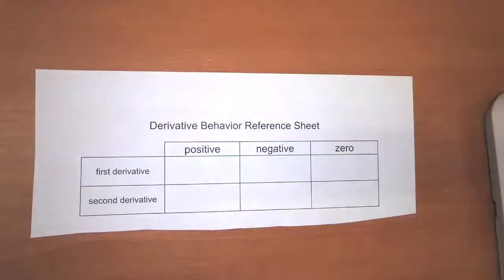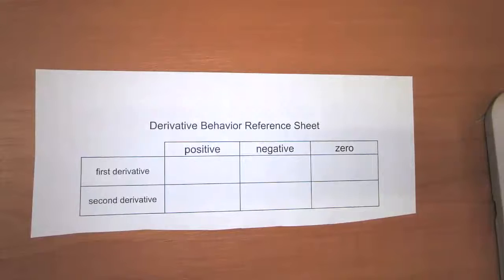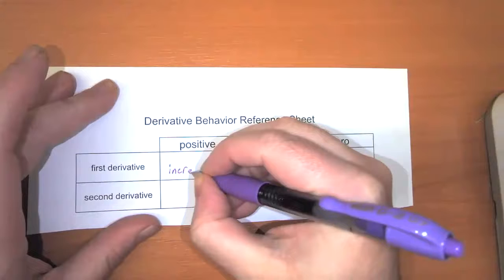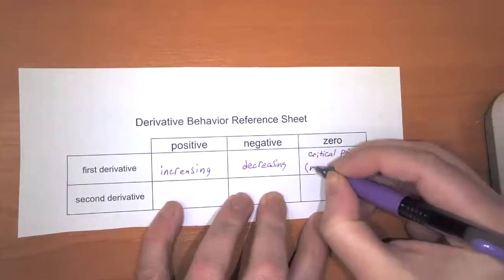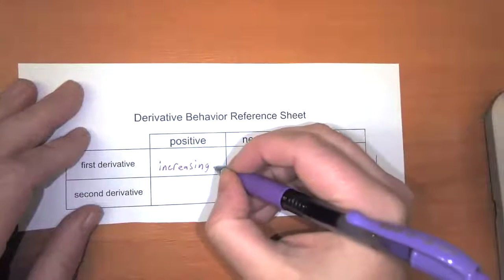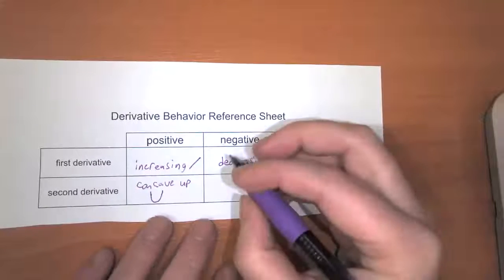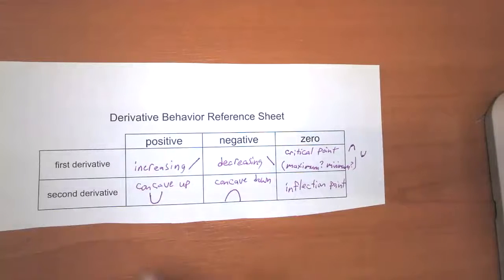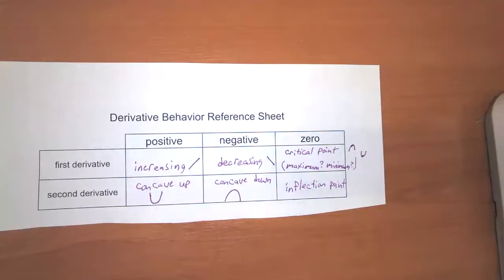Calculus - Derivative behavior chart